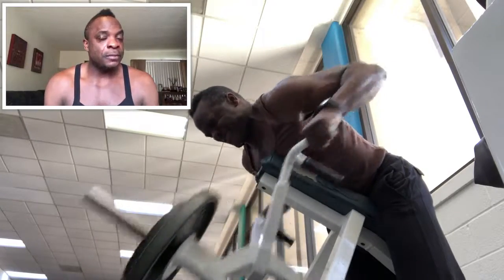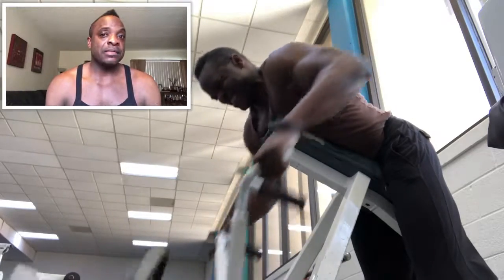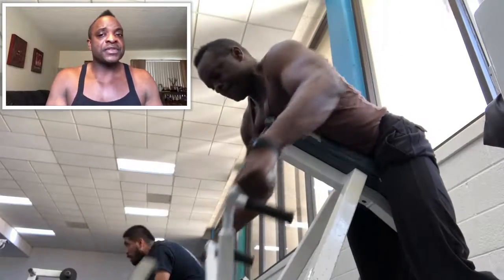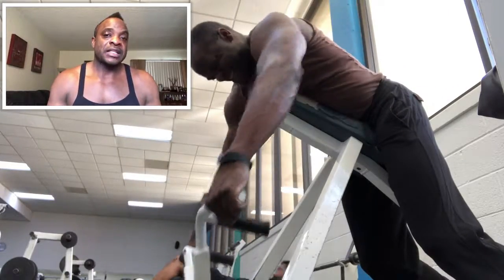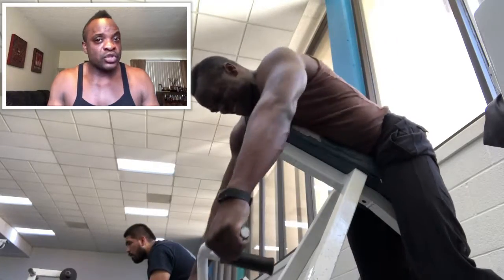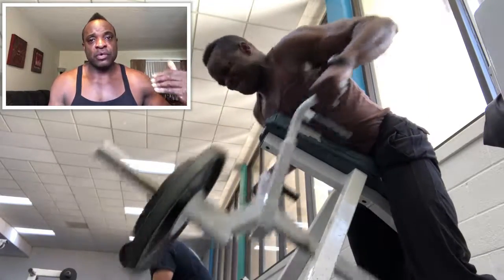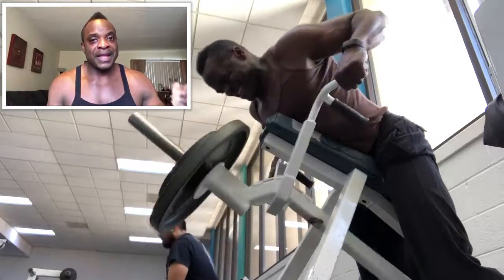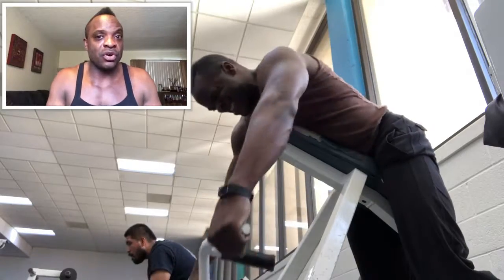BEST BACK BUILDING TIPS EVER!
SOME ROWING AND BACK TIPS TO GET YOUR BACK JACKED!